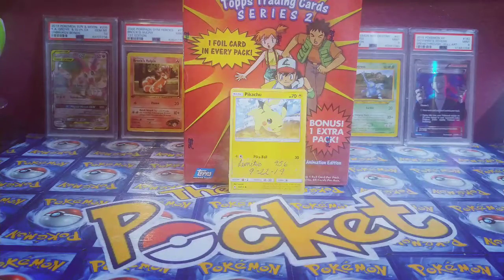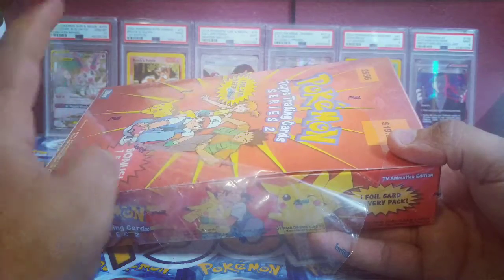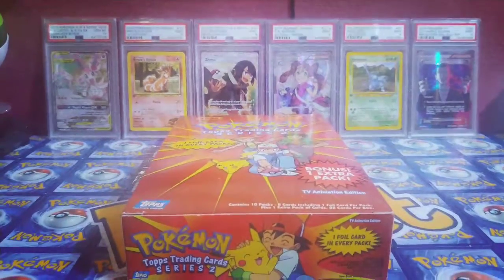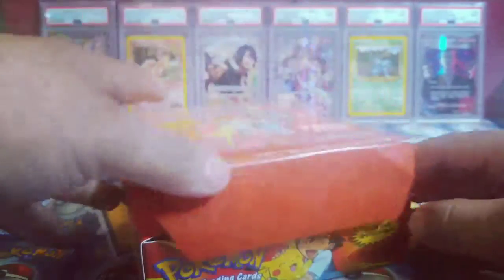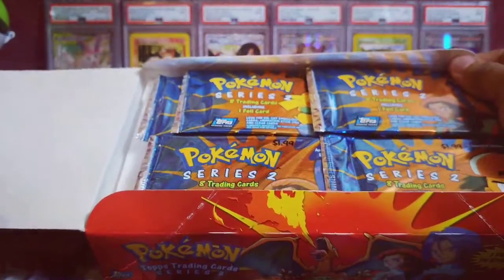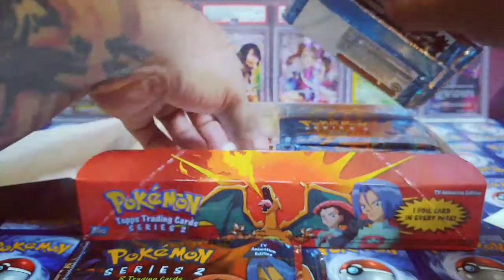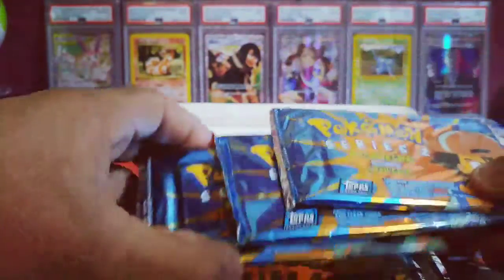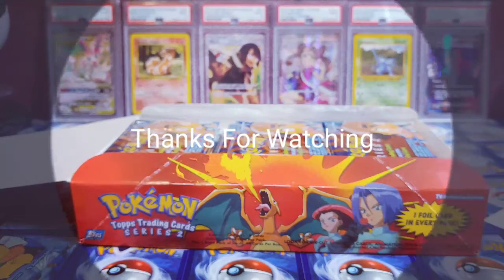VINTAGE POKEMON BOOSTER BOX BREAK!!! PROOF VID!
*Do not own music*